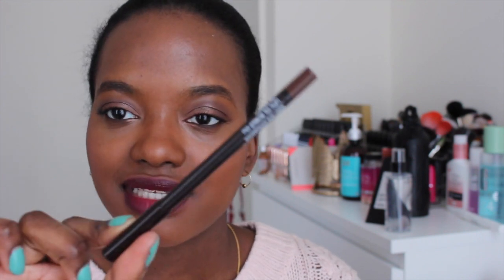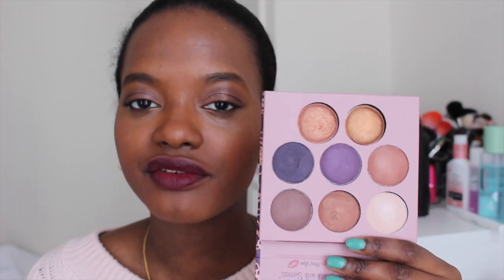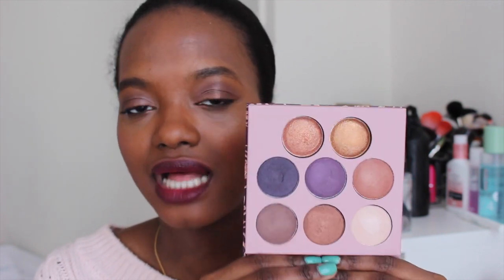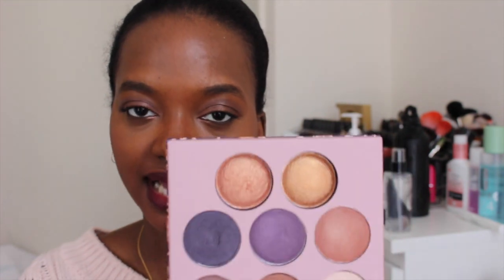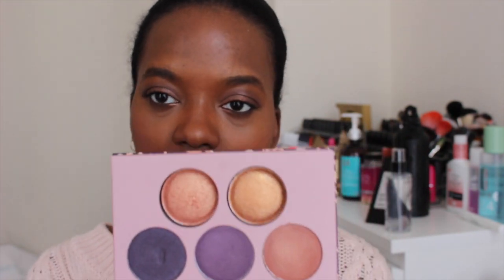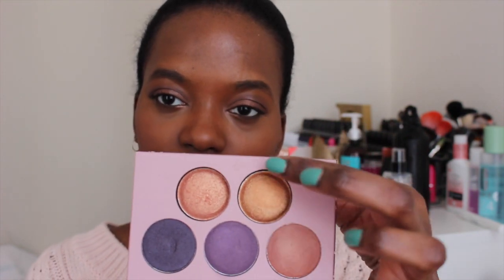March 2015 Favorites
That time of the month where I run you through my favorite beauty products for the month of March.